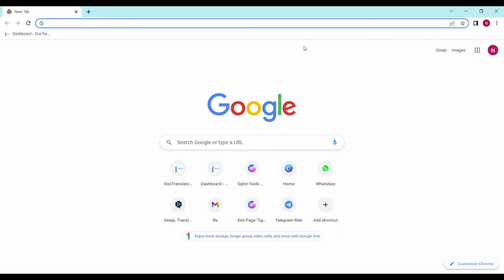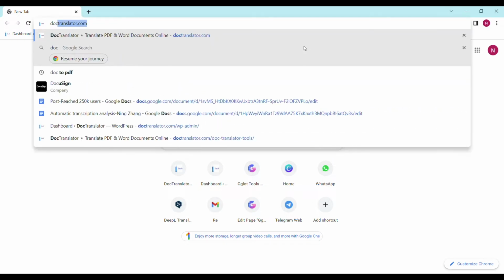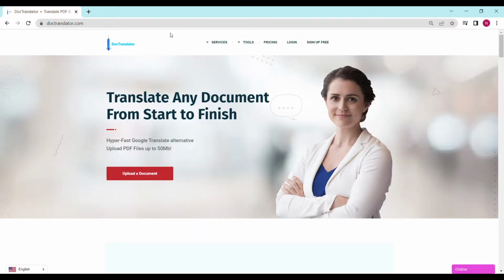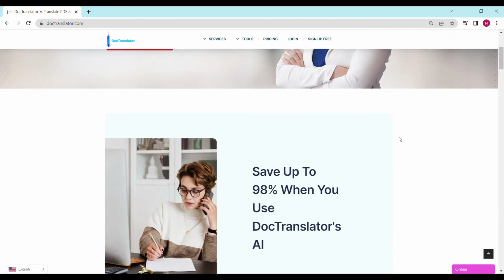Convert PDFs to Excel Files with DocTranslator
0:00 - Introduction
0:24 - Going to DocTranslator.com
1:23 - Logging in
1:30 - Uploading PDF
1:41 - Outro - Thanks for watching!

In this video we'll show you how to convert your PDF to XLSX using DocTranslator.Let’s say you have a PDF spreadsheet you need converted to an excel file. You might be able to do this on your computer, but there’s a chance that you’ll corrupt your file. Finding online software to do it for you on the other hand, might be expensive.
If you need to convert your PDF files to XLSX files, then this video is for you.

First, go to doctranslator.com. Then, you can either go to the page shown above or directly login at the top of the page. Next, create an account and follow the directions to get your file converted. Congratulations! You've successfully converted your PDF to an Excel file.